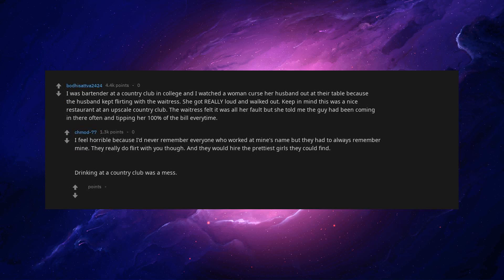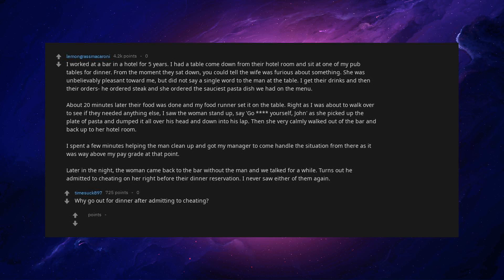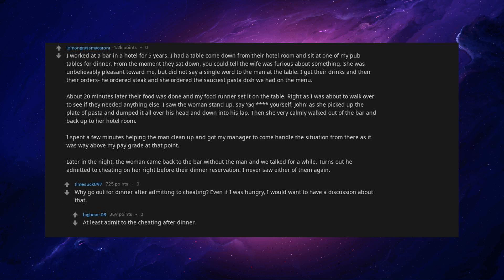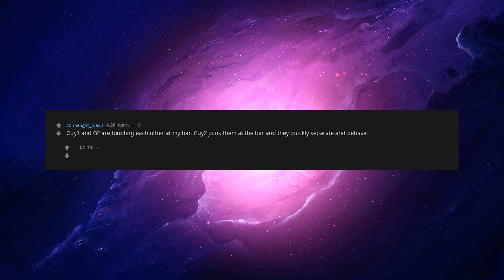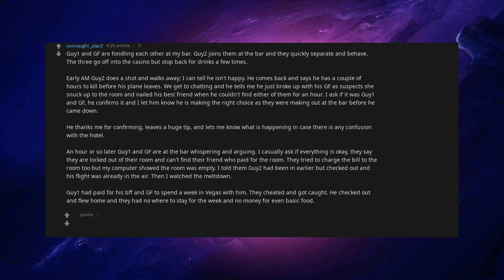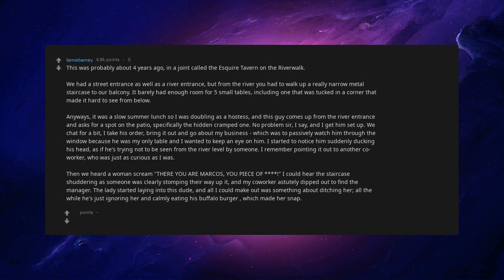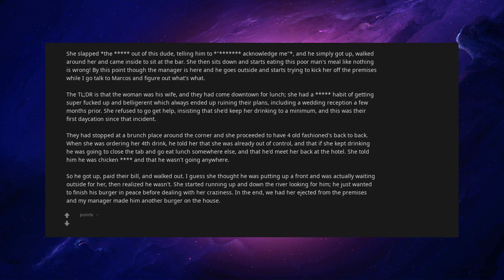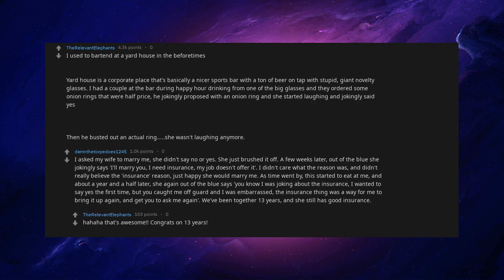Waiters, What Dating Disasters Have You Witnessed? He Did What?!? [askreddit]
Waiters, What Dating Disasters Have You Witnessed?

You can join and message me though Discord, a link can be found on my channel :D